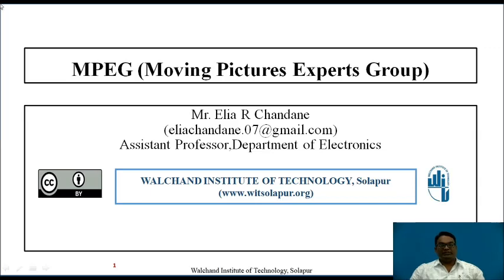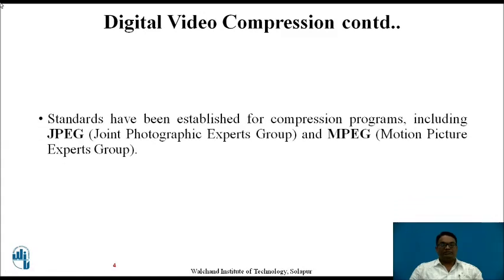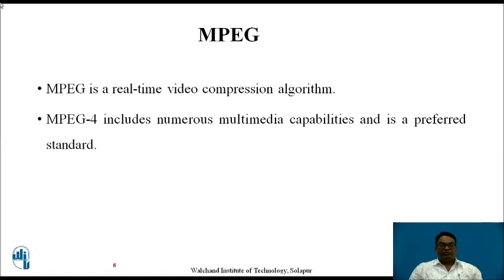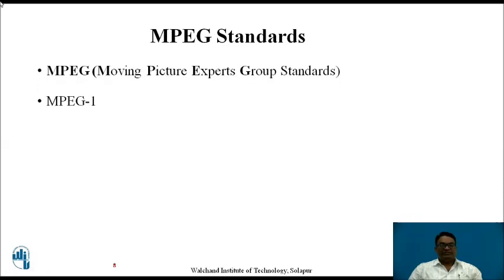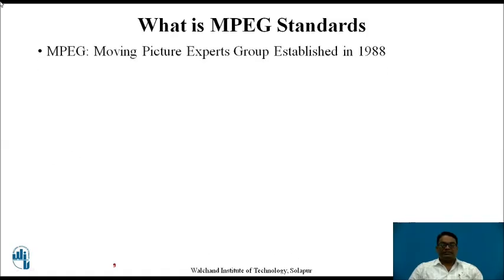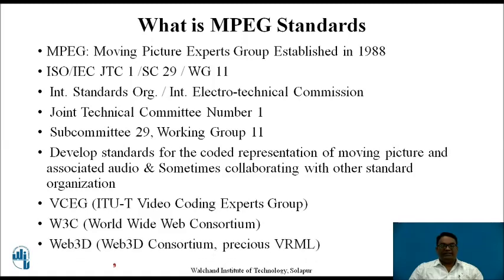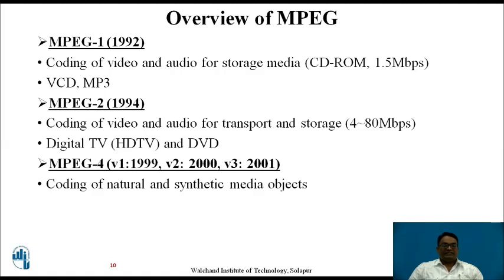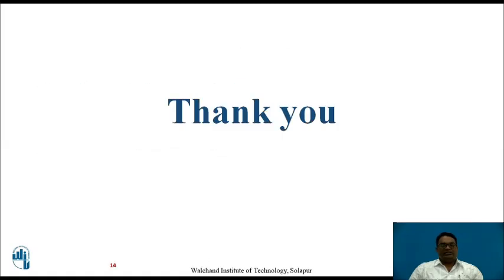MPEG (Moving Pictures Expert Group)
Mr. Chandane E R
Assistant professor,